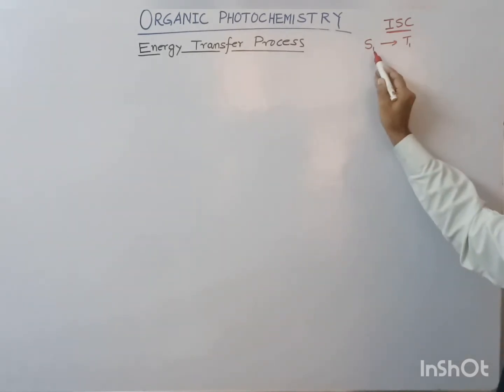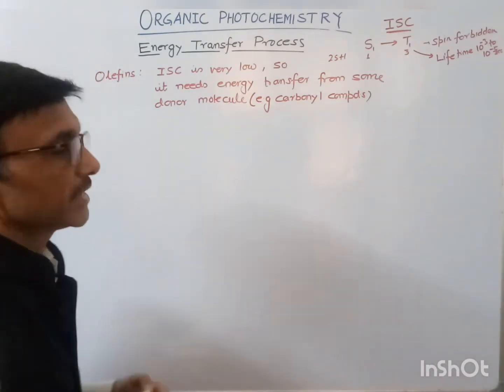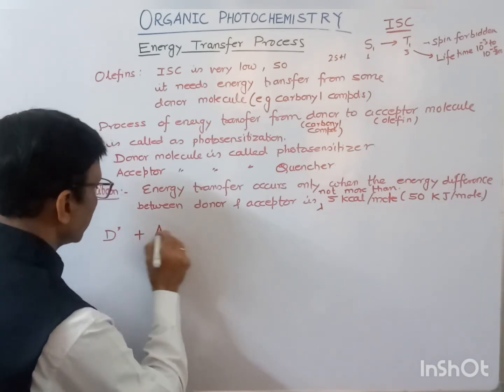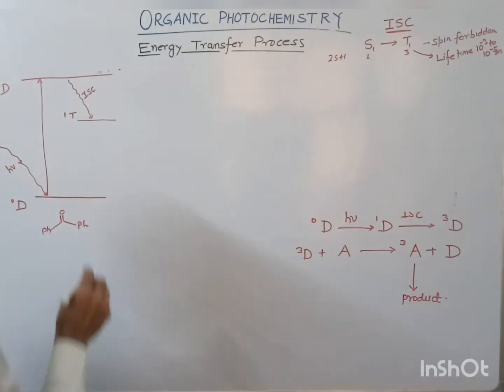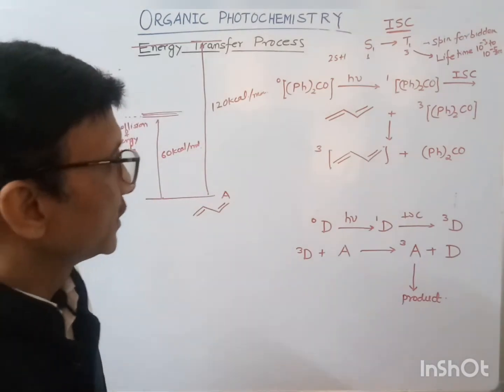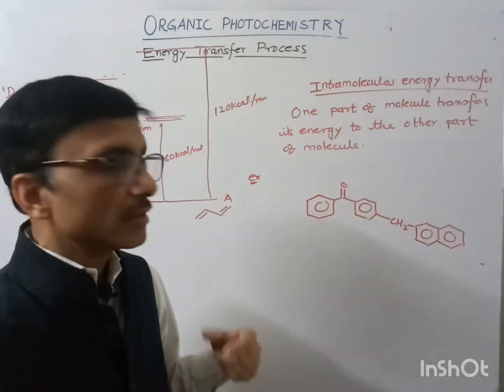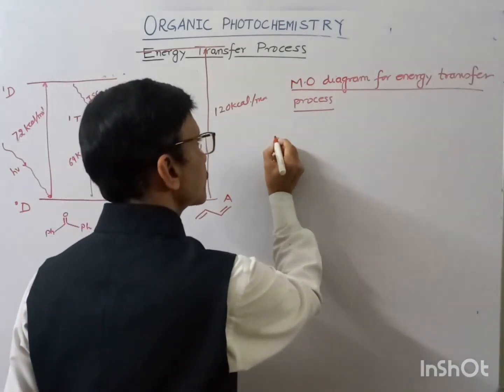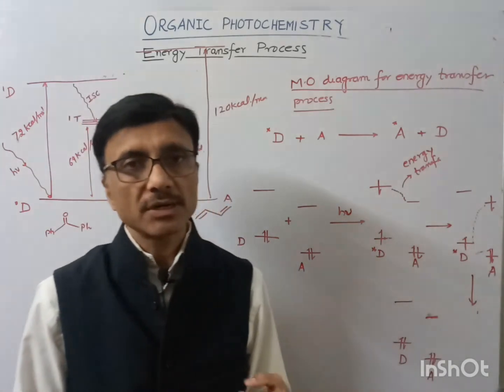Photochemistry: Energy transfer process in alkenes